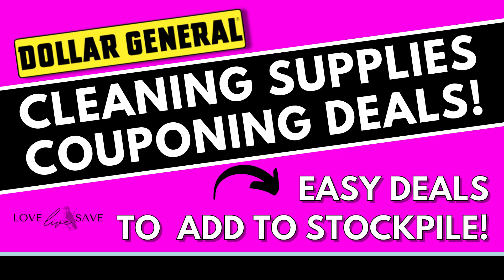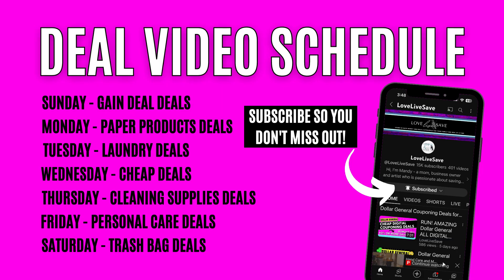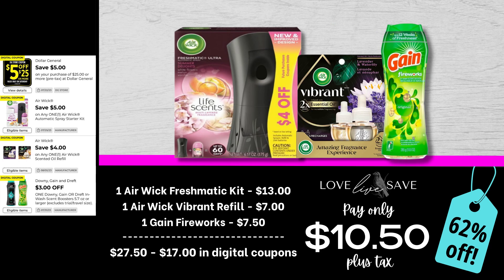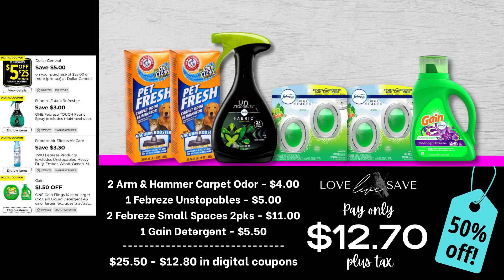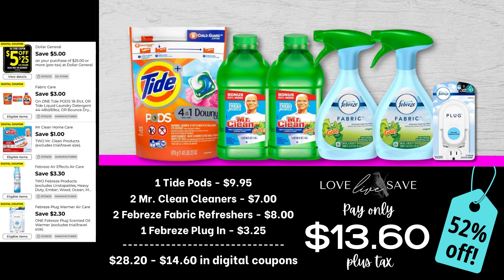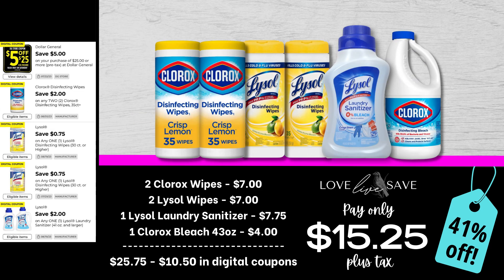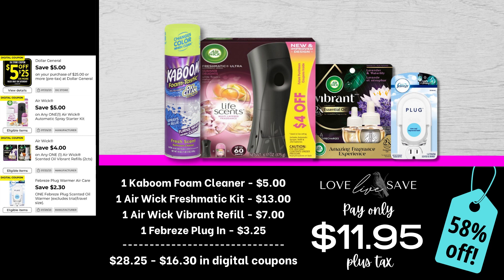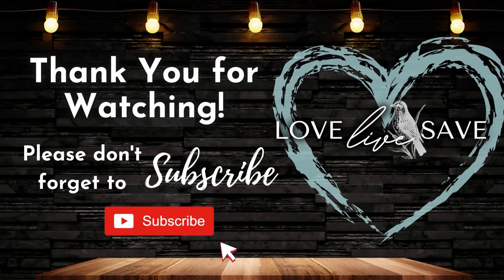Dollar General Couponing Deals for Cleaning Supplies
Check out these easy couponing deals to stock up on cleaning supplies at Dollar General this Saturday July 22nd!

A BIG Thank you to my LoveLiveSave Patreons! This week's deals list is posted.